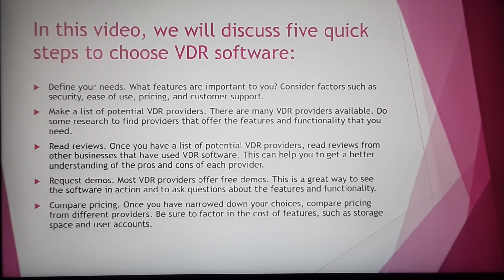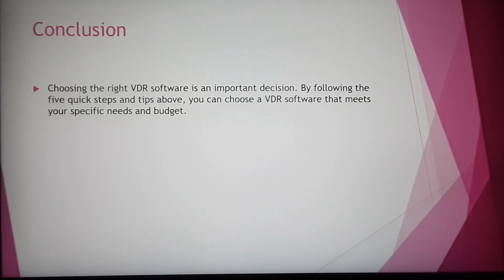5 Quick Steps to Choose Virtual Data Room Software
Choosing the right virtual data room (VDR) software is essential for businesses of all sizes. A VDR is a secure online repository for storing and sharing confidential documents. VDRs are typically used in business transactions, such as mergers and acquisitions (M&A) and due diligence, but they can also be used for other purposes, such as board meetings and litigation.
VDR software comes in a variety of shapes and sizes. It is important to choose a VDR software that meets your specific needs and budget.
In this video, we will discuss five quick steps to choose VDR software:
1. Define your needs. What features are important to you? Consider factors such as security, ease of use, pricing, and customer support.
2. Make a list of potential VDR providers. There are many VDR providers available. Do some research to find providers that offer the features and functionality that you need.
3. Read reviews. Once you have a list of potential VDR providers, read reviews from other businesses that have used VDR software. This can help you to get a better understanding of the pros and cons of each provider.
4. Request demos. Most VDR providers offer free demos. This is a great way to see the software in action and to ask questions about the features and functionality.
5. Compare pricing. Once you have narrowed down your choices, compare pricing from different providers. Be sure to factor in the cost of features, such as storage space and user accounts.
Tips for Choosing VDR Software
Here are a few tips for choosing VDR software:
• Security: Security is the most important factor to consider when choosing VDR software. Make sure that the VDR software you choose uses robust security features, such as encryption, access control, and watermarking.
• Ease of use: The VDR software should be easy to use for both administrators and users. Make sure that the VDR software you choose offers a user-friendly interface and comprehensive training resources.
• Pricing: VDR pricing can vary depending on the features and functionality that you need. Be sure to compare pricing from different providers before making a decision.
• Customer support: Make sure that the VDR provider you choose offers good customer support. This is important in case you have any problems with the VDR software.